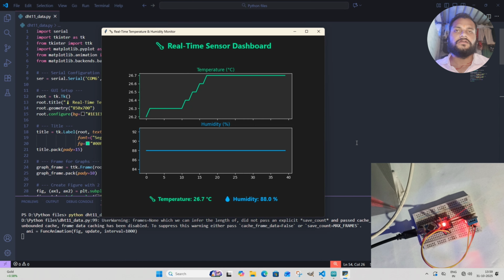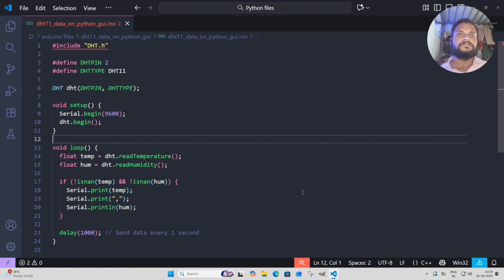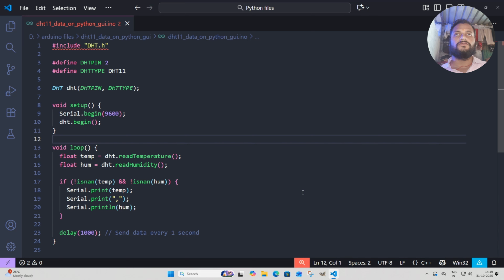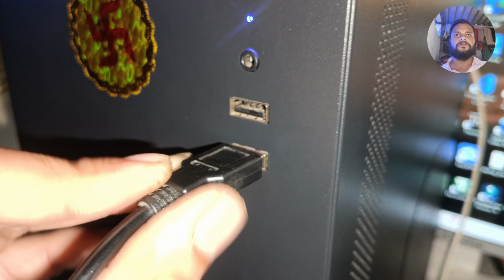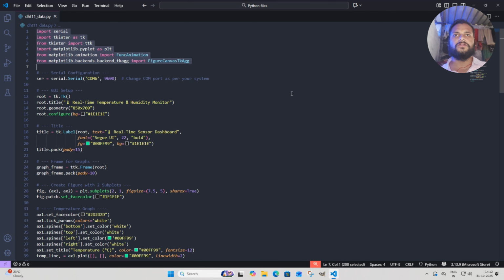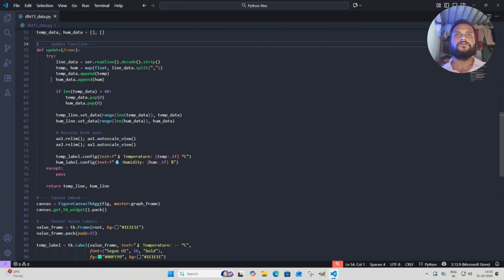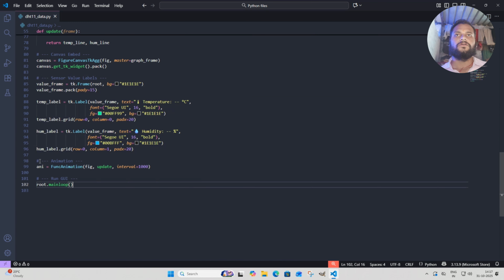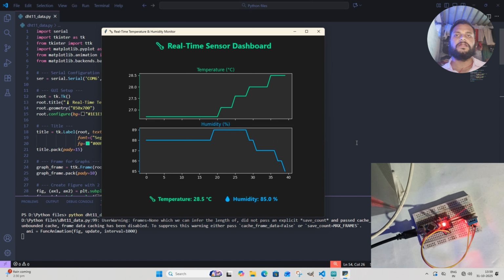Display DHT11 Sensor Data on Python Dashboard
Hello friends welcome to secret of electronics. In this video we will learn how can we Display DHT11 Sensor Data on Python Dashboard.